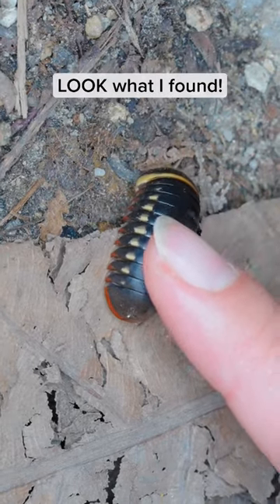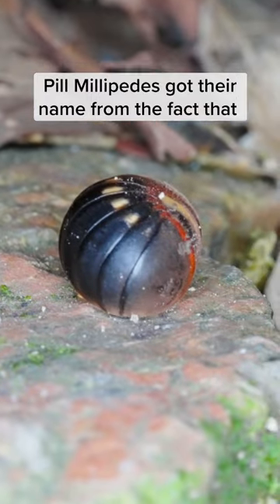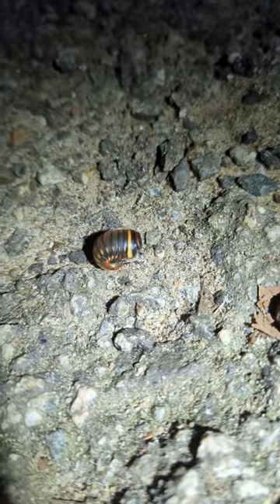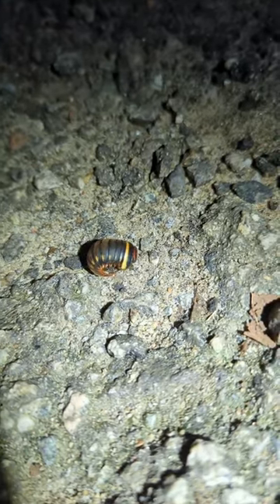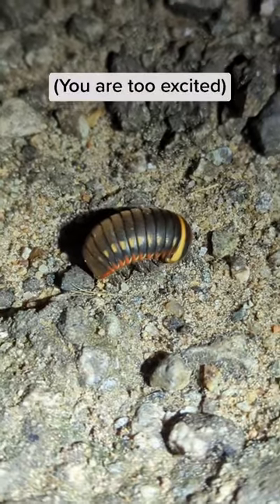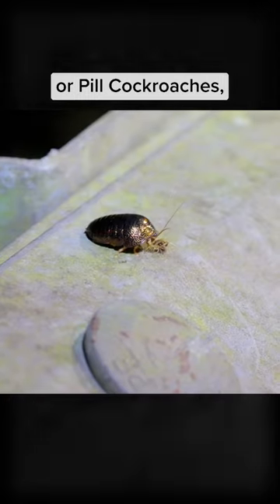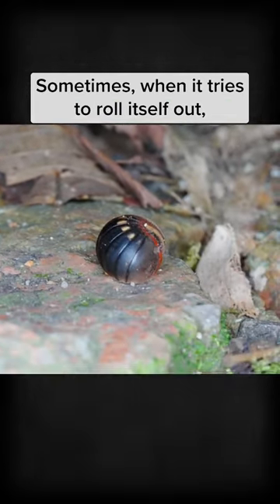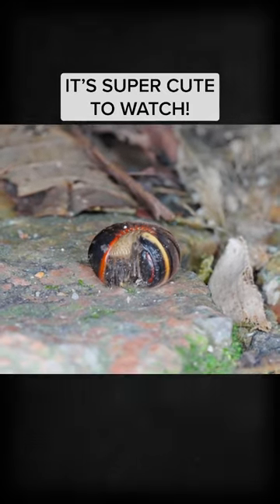We found a millipede that can roll into a ball!